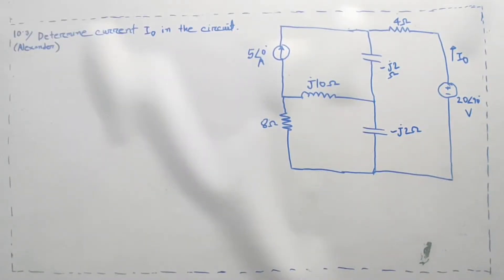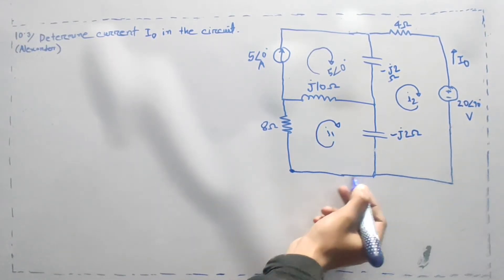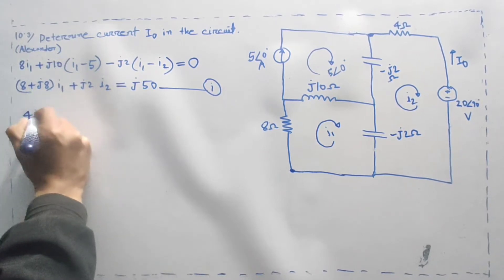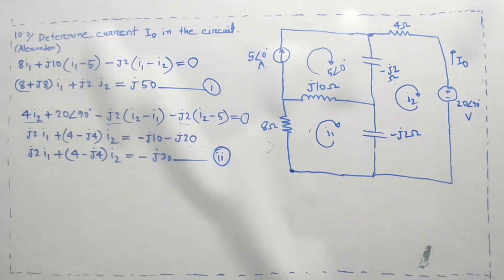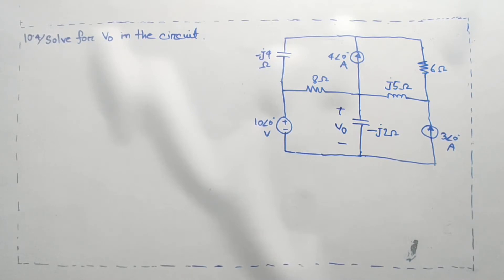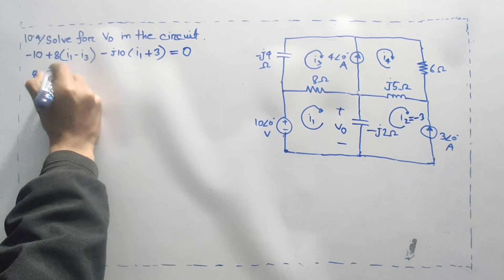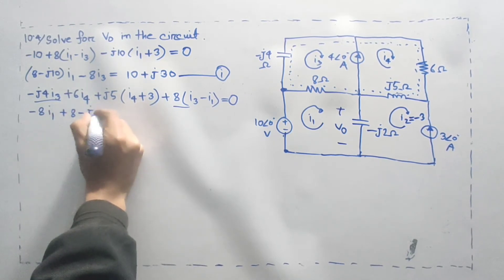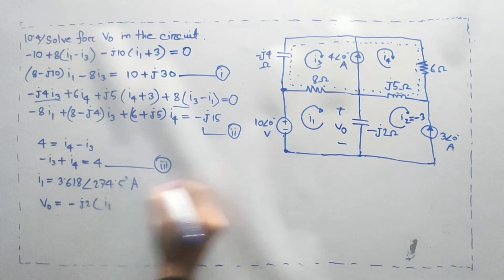10. AC Circuit Mesh & Supermesh Analysis || AC Circuit Bangla Tutorial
I try to cover every topic of Electrical Engineering. For an electrical engineer, one must know about the basics of Electrical Engineering. So l build a playlist named as AC circuit bangla tutorial . In this video , I will try to discuss about AC Circuit Mesh & Supermesh Analysis .

The Topics Covered :
a) ac ckt math
b) ac ckt bangla lecture
c) ac rlc ckt
d) AC Circuit Basic Class
e) ac circuit analysis phasors
f) equivalent impedance of rlc circuit
g) equivalent impedance equation
h) equivalent impedance in parallel
i) equivalent impedance in series
j) equivalent impedance calculation
k) AC Circuit Voltage Divide Rule Problems
l) AC Circuit Mesh Analysis
m) AC Circuit Super Mesh Analysis